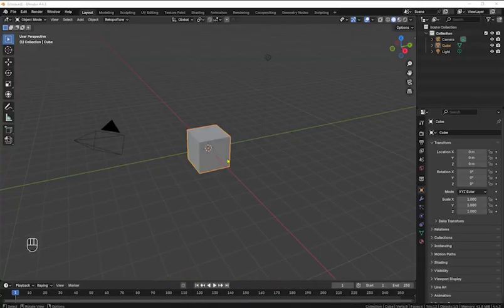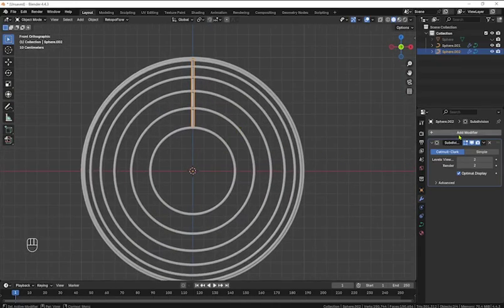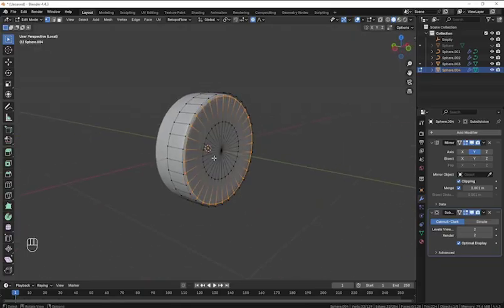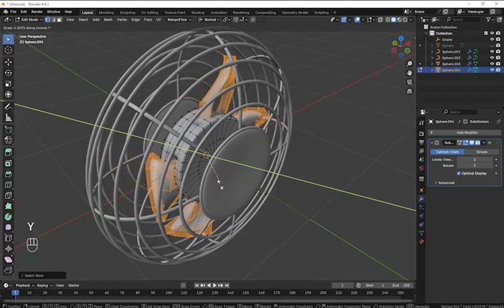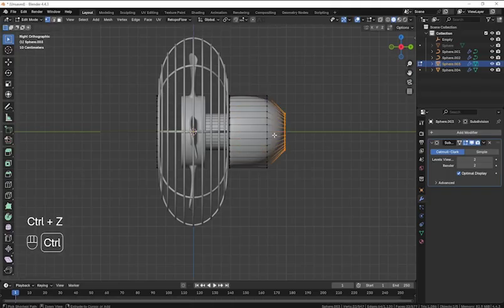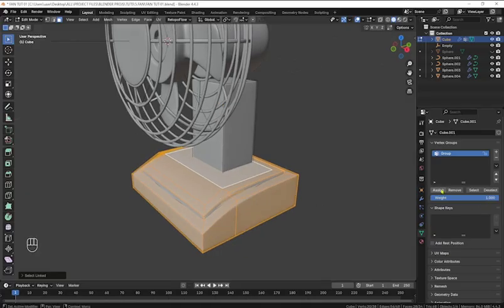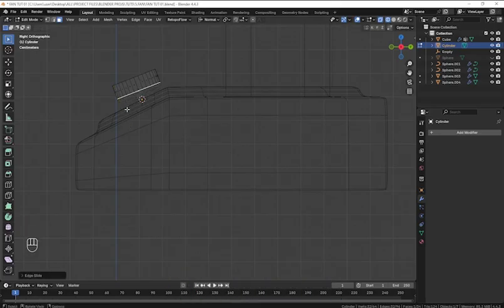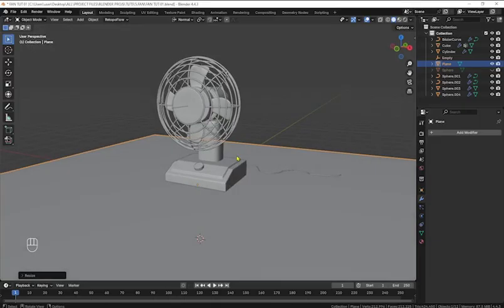Blender 3d_How To Model A Fan In Blender Part One 1(Modeling)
Hi guys, we going to create this 3d fan in blender, from modeling to texturing and lighting.

This is the part one of a two part tutorial and it's going to cover the modeling process and how to use some essential tools and modifiers in blender to achieve a very presentable outcome.